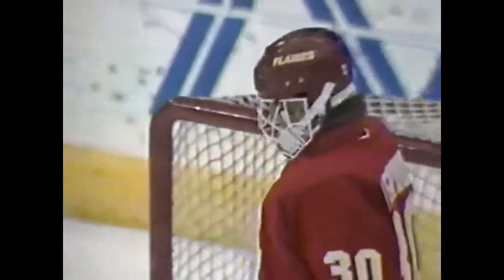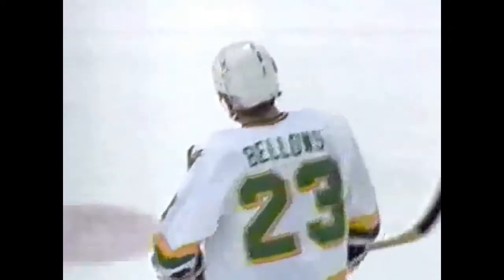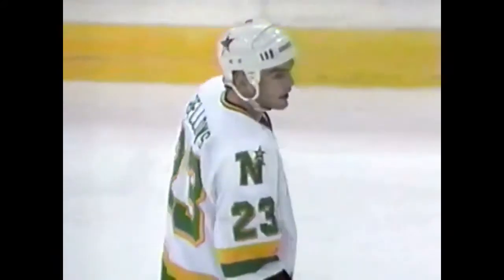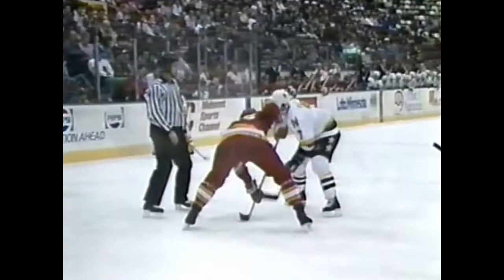Curt Giles goal Broten Assist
Giles goal, Broten assist and lots of praise to Brian Bellows.

Video property of the NHL